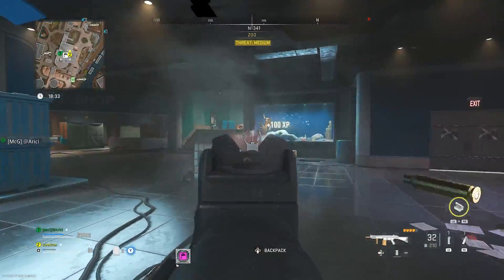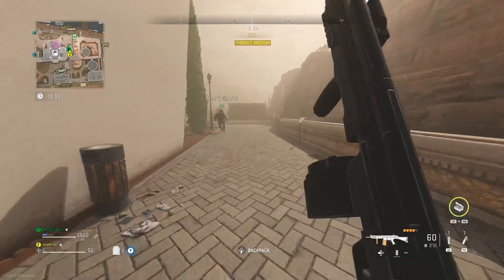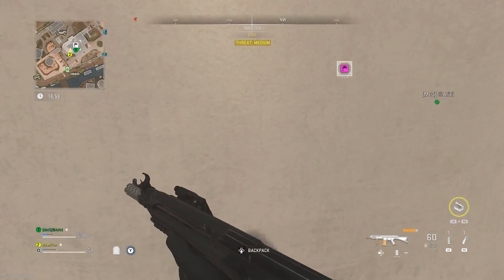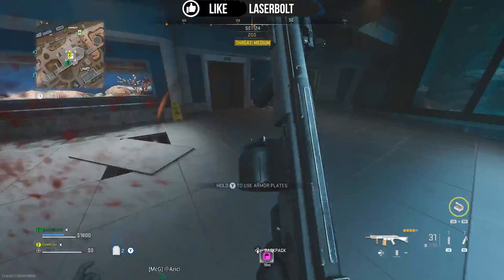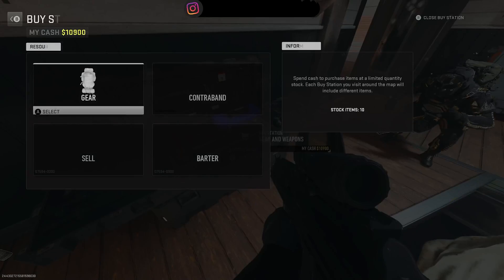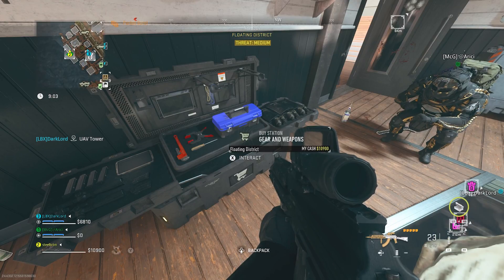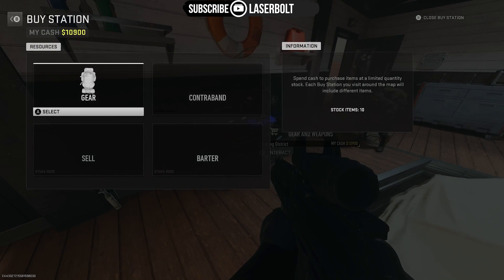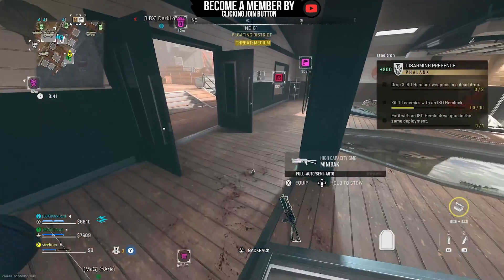DMZ UNLIMITED SKELETON KEYS - Farm Skeleton Keys in DMZ NOW!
DMZ UNLIMITED SKELETON KEYS - Farm Skeleton Keys in DMZ NOW!. This is how you farm skeleton keys now in DMZ and do this now so you can be ready when you need them.

Support

Headsets Recommendations
1. Stealth Pro
2. Roccat
3. Steelseries

Social

Timestamps
Video Tags
Hashtags